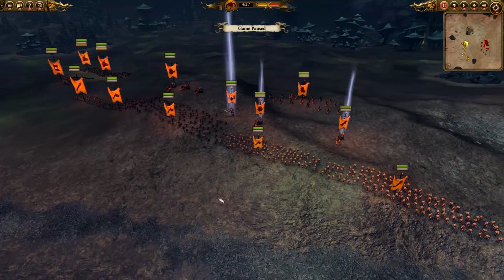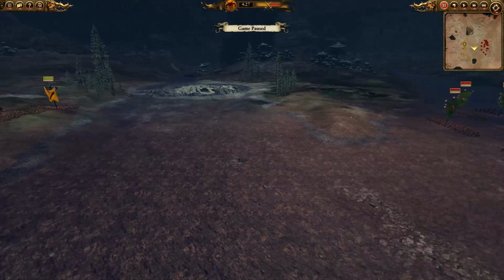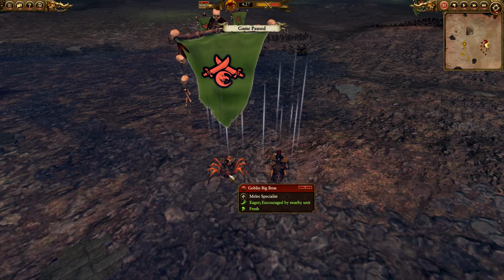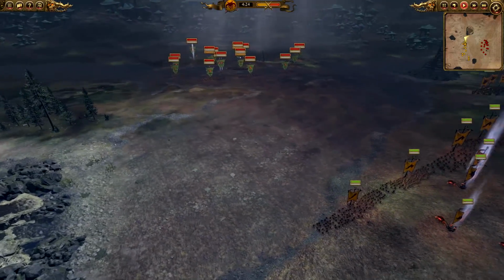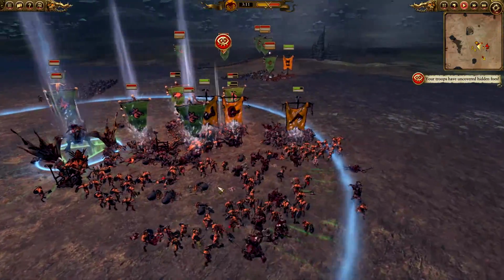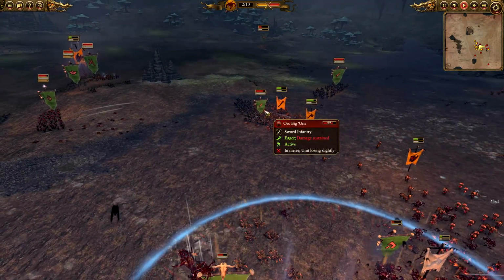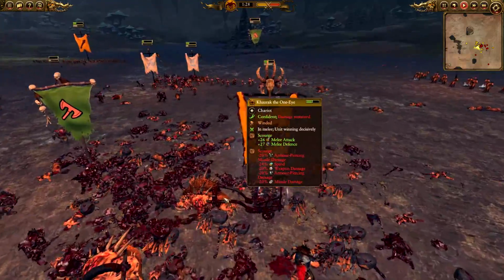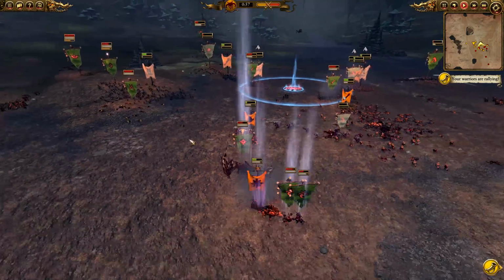Shadows Youtubers Tournament: Semifinal Round 4 - Total War Warhammer 2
Welcome to our massive Youtubers Warhammer 2 tournament where we have 14 Youtubers battling it out till one is standing.

Please check out the links below to all the channels involved.

Once again many thanks and till next time, take care. :)